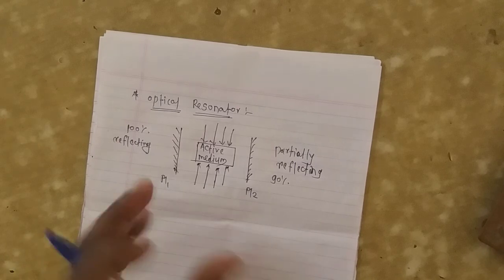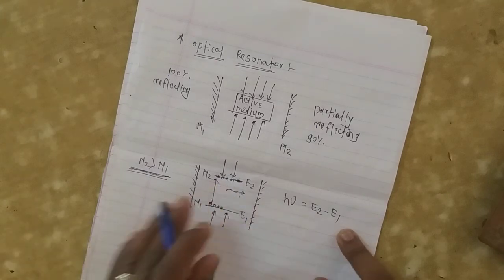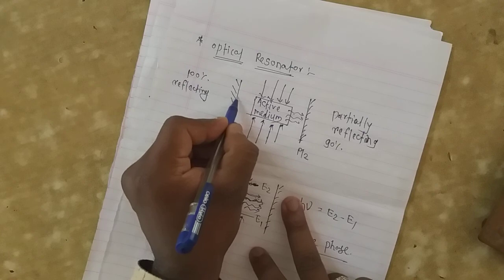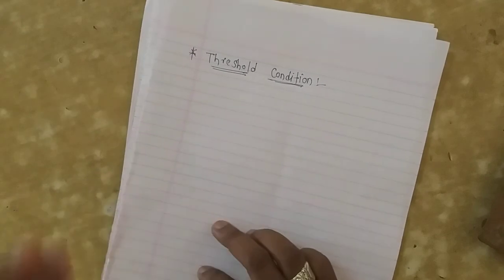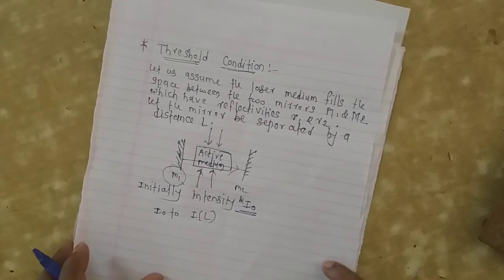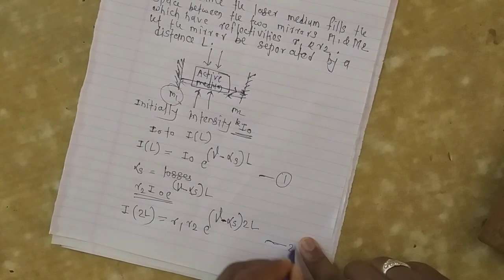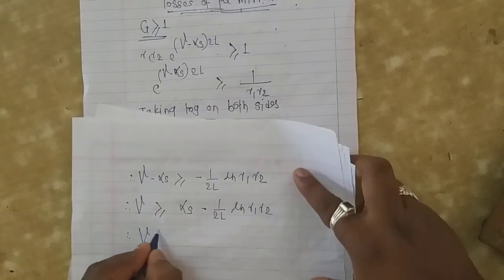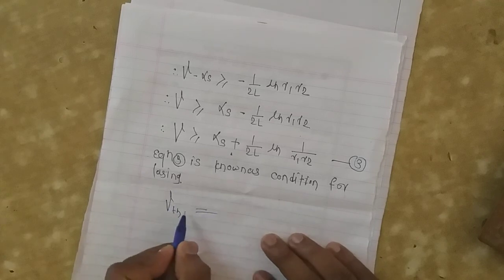M.Sc II(physics) , PHCT-232 Laser fundamentals and Applications L-12